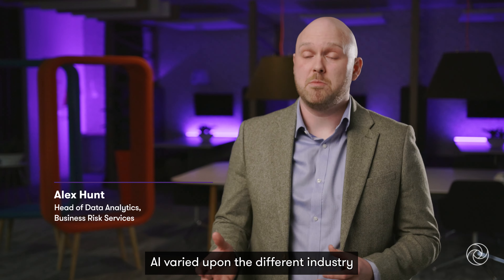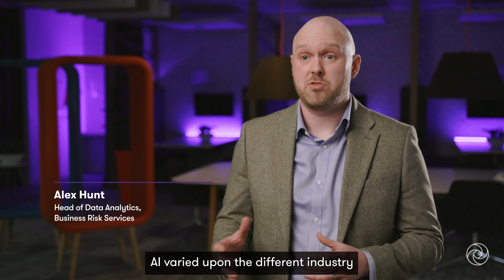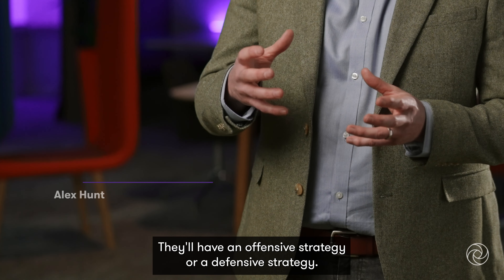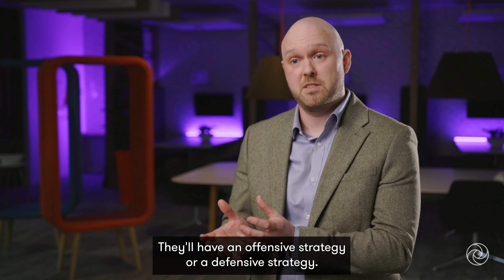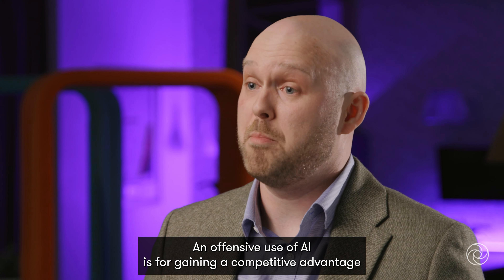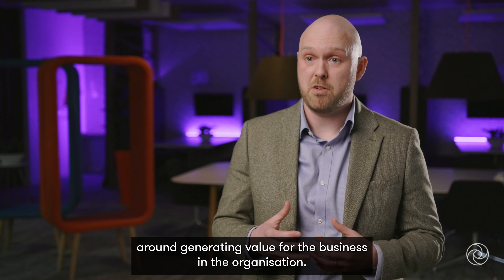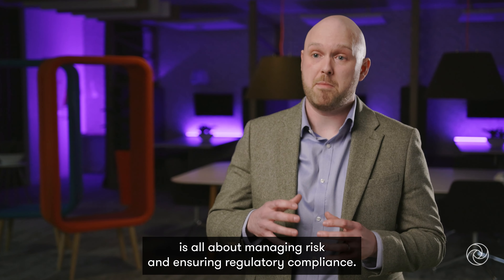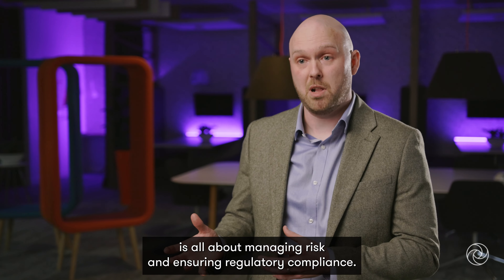Offensive and defensive strategies of GenAI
For risk management, knowing how to accurately use GenAI can be a huge asset, increasing accuracy and reliability in generating insights, streamlining processes to increase productivity, and enhancing quality, but what are successful use cases?